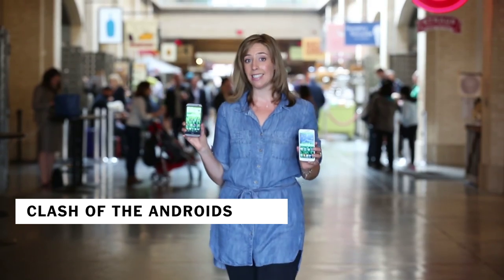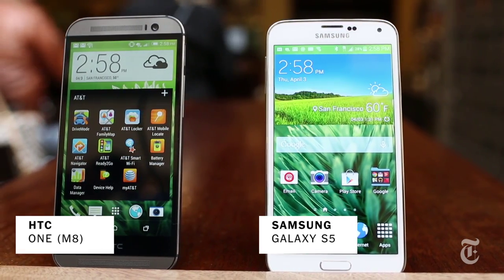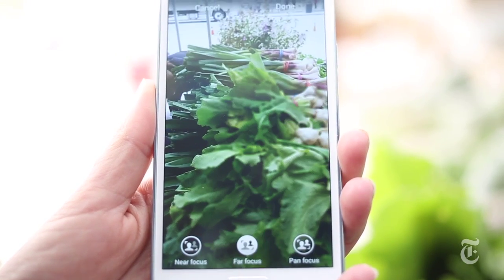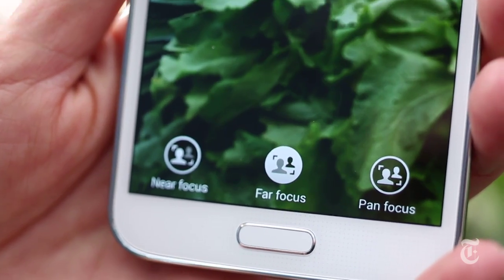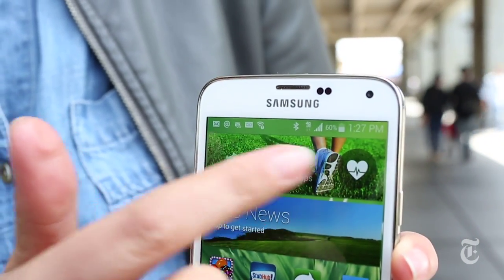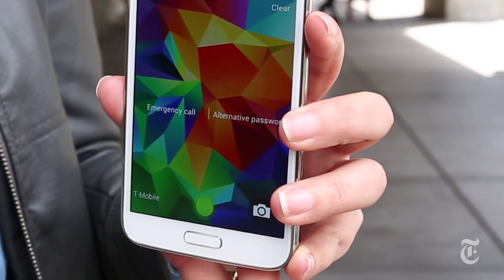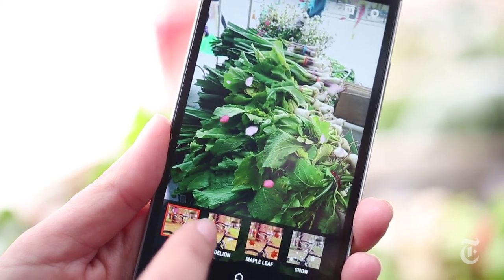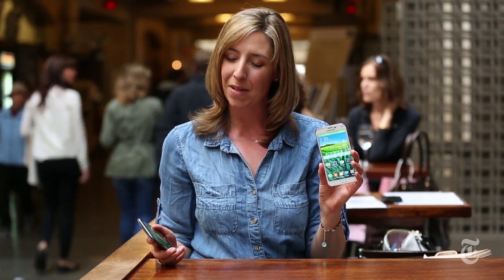The HTC One (M8) vs. the Samsung Galaxy S5 | Molly Wood | The New York Times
The HTC One (M8) and the Samsung Galaxy S5 are two of the most powerful Android phones coming onto the market. But which one is better? Molly Wood gives her verdict.